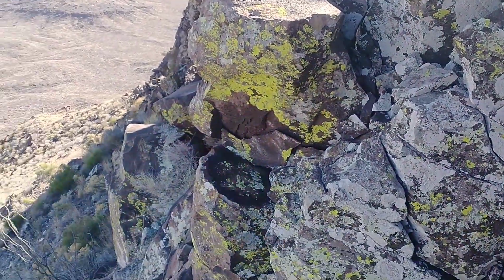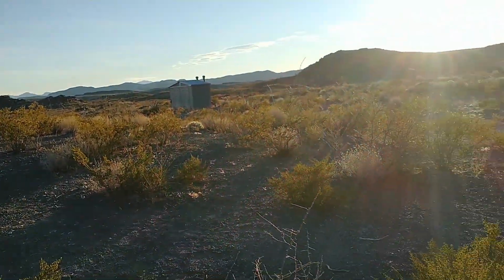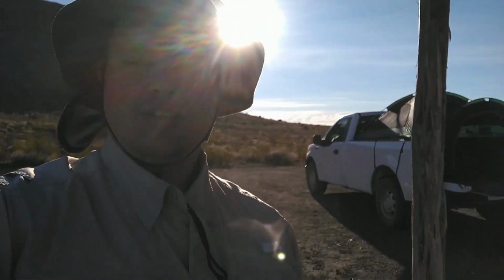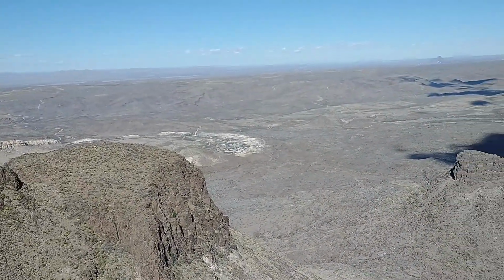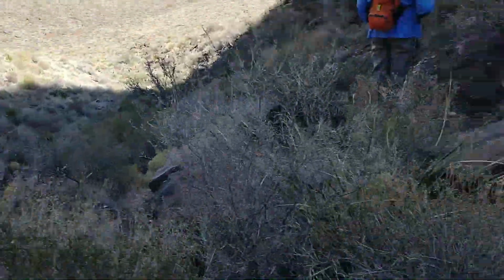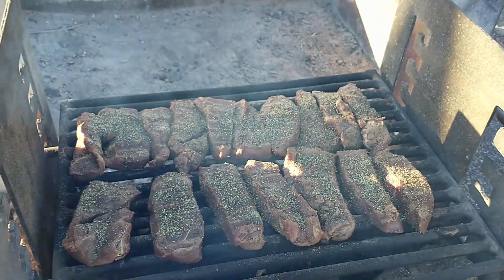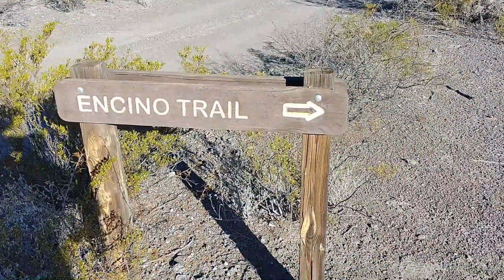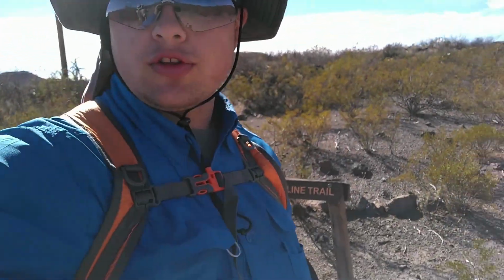Summiting La Mota Mountain, Big Bend Ranch State Park | Escondido Pens Campsite | Mountain Biking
In this adventure, we make our way to the top of La Mota Mountain, a prominent peak in Big Bend Ranch State Park, Presidio County, TX. There are no established trails to the peak, and not many people have made it up to our knowledge. It took us a good part of the day to make it, but the views from the top were enchanting!

We stayed two nights at the Escondido Pens Equestrian Campsite in our truck tent and explored the local area, including the Ojo Escondido Campsite just a quarter mile away.

We also mountain biked our way through the area, visiting places like La Mota 1, La Mota 2, Encino Trail, Papalote Encino, and the Powerline Trail. These also provided spectacular views!

On our way out of the park, we took the dirt Hwy 169 (Presidio County Road 4) until it met the paved RM 169, which then met US 60 just south of Marfa, TX.